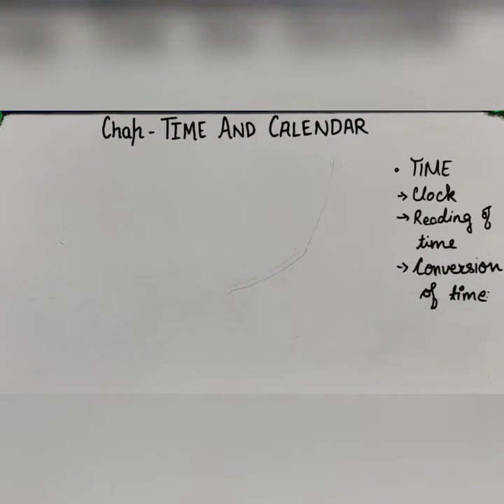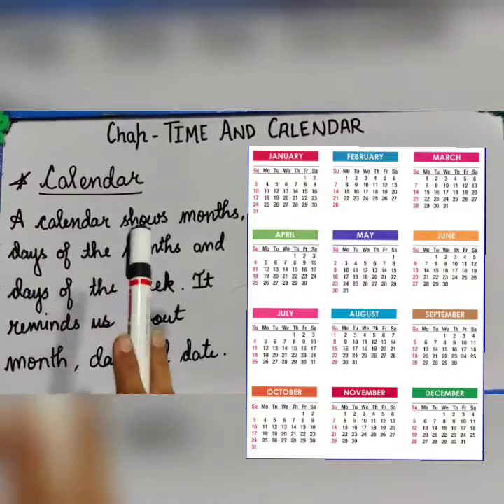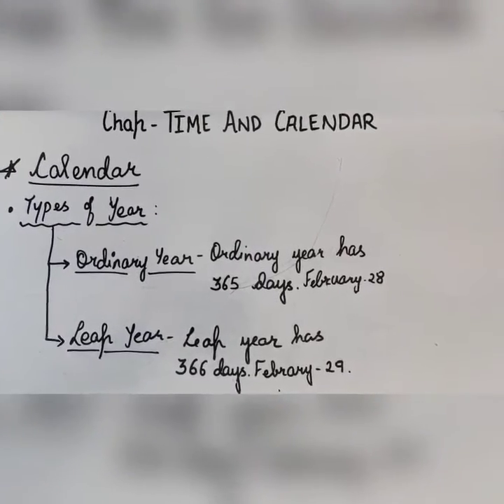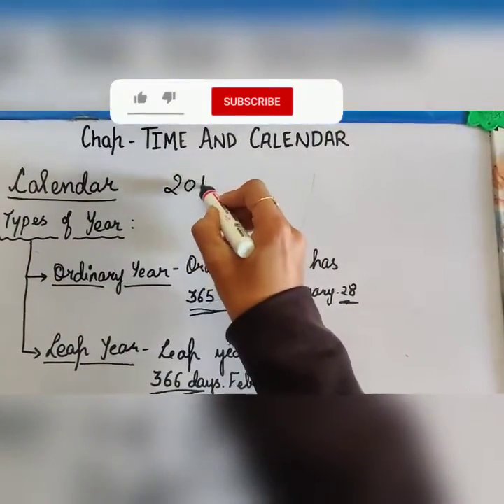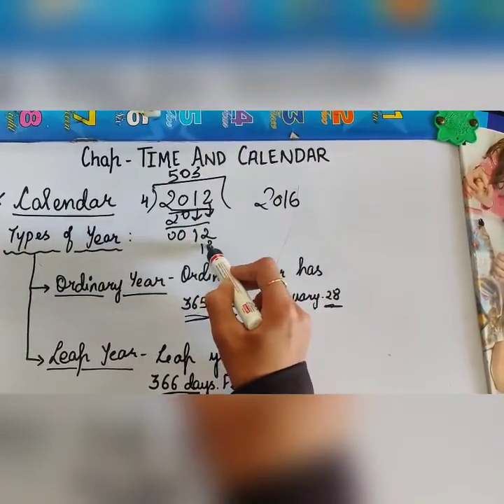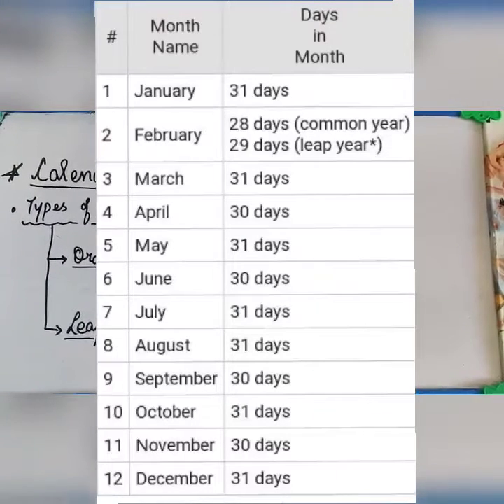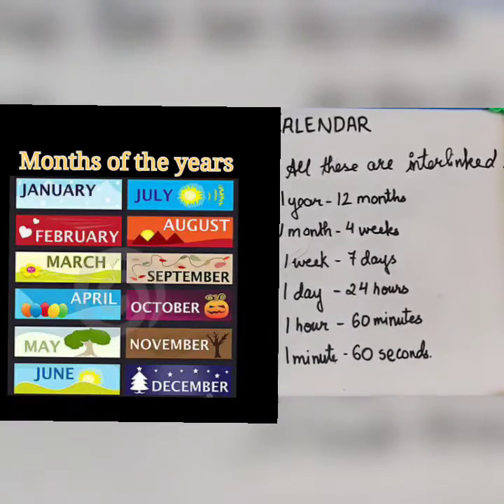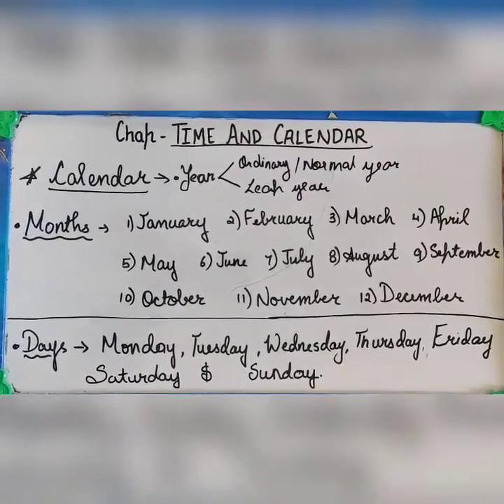Chapter - Time and Calendar 🗓️ Part -3 Class -3|Months|Days of the week|leap year